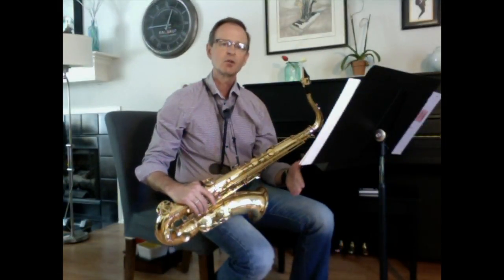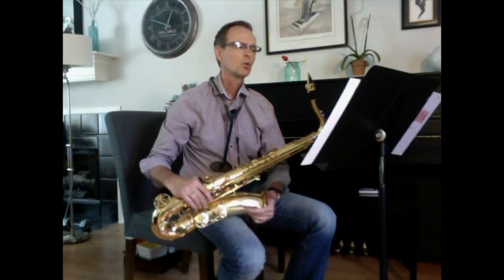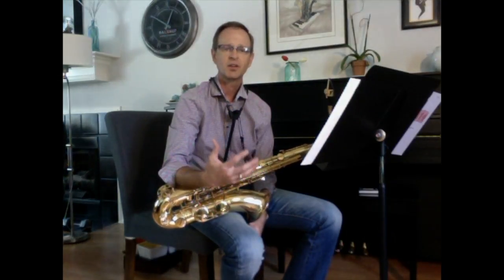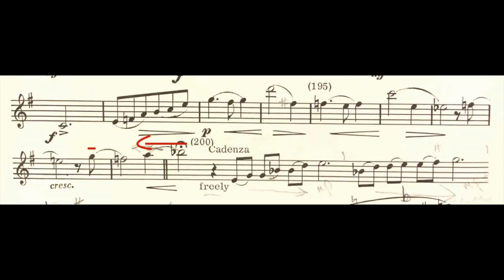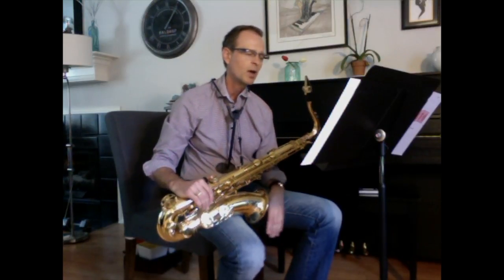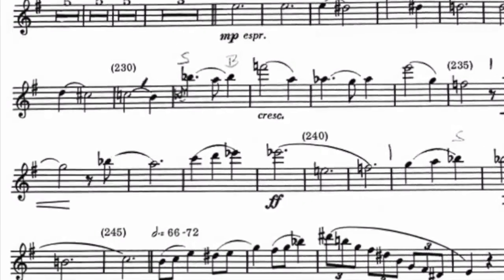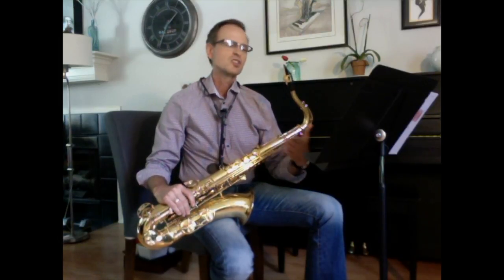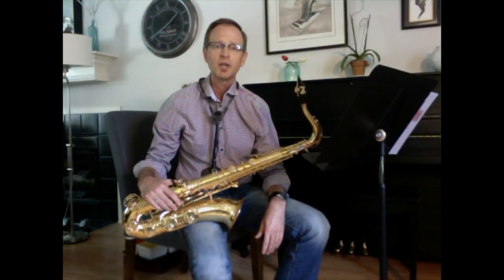Concerto, Tuthill Mvt. I Part 2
This video is about Concerto, Tuthill Mvt. I Part 2